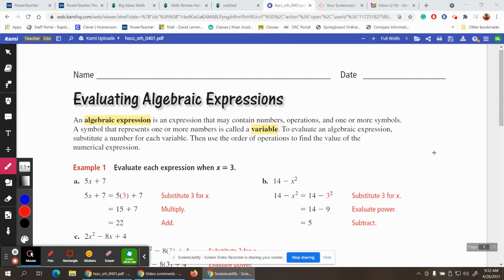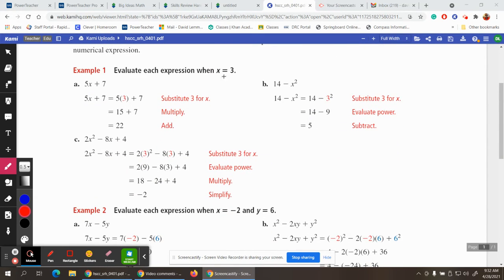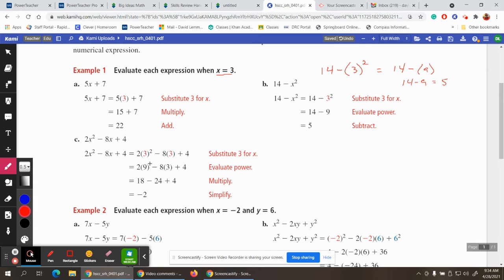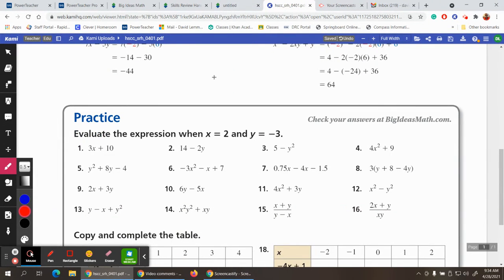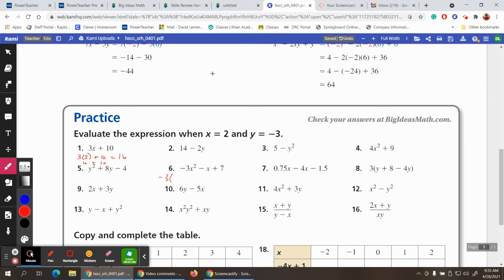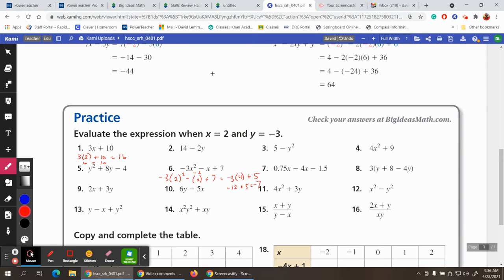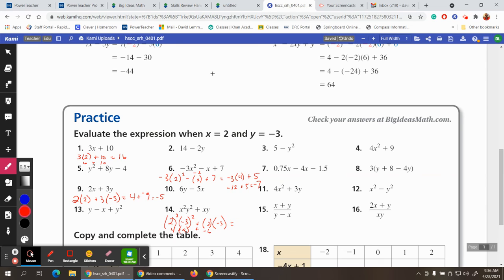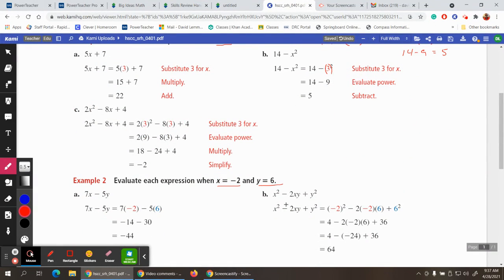HSMath Review: Evaluating Algebraic Expressions